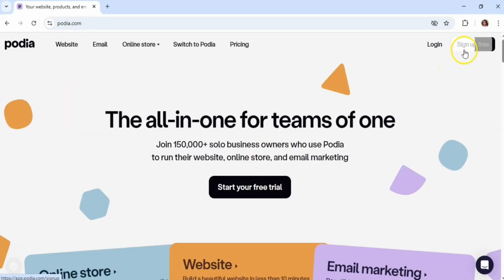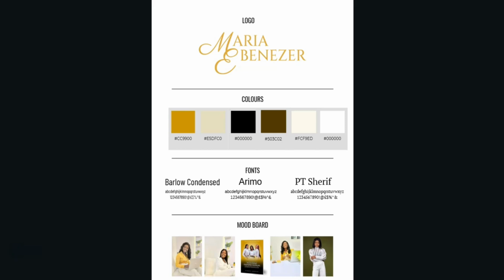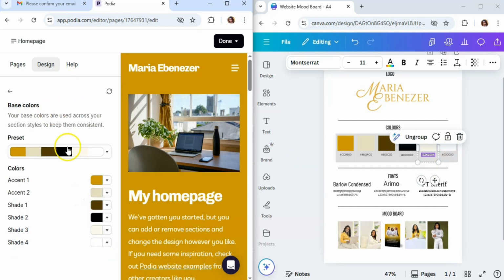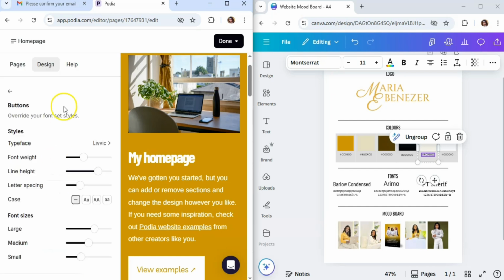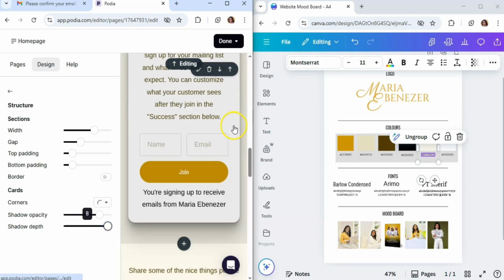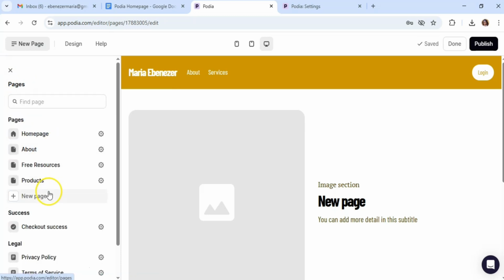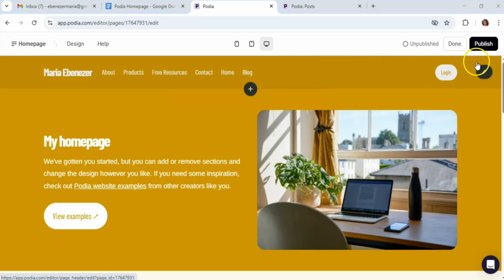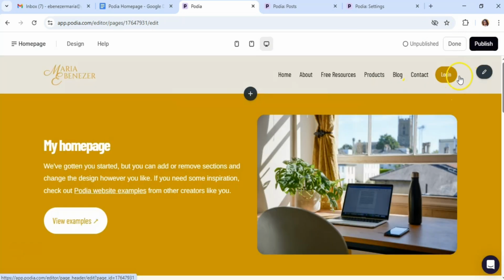Set Up Your Podia Website in Under 15 Minutes - No Tech Skills Needed!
You’ll learn how to choose your theme, customize your branding (logo, colors, and fonts), set up your navigation menu, blog and pages.